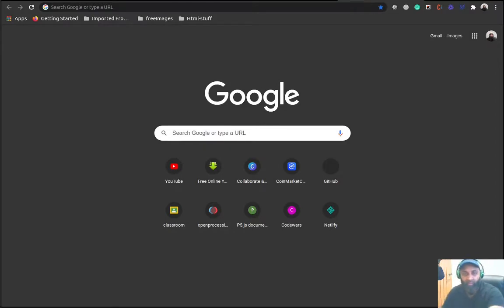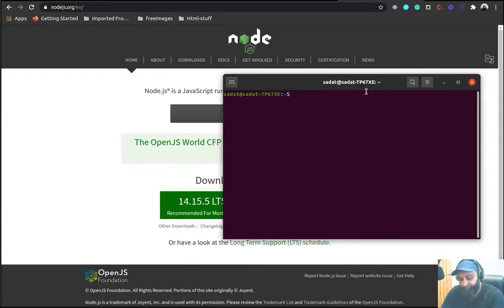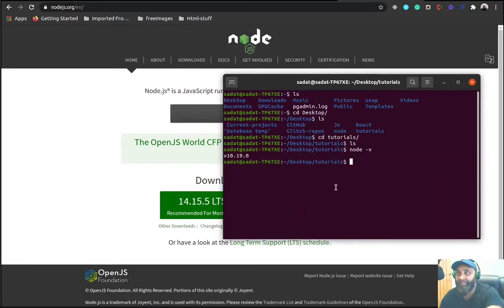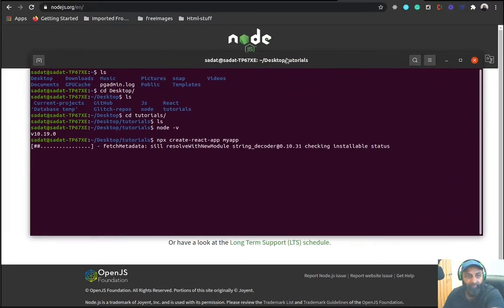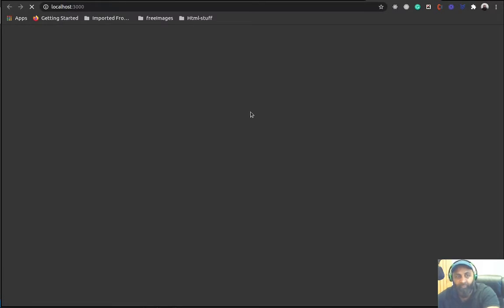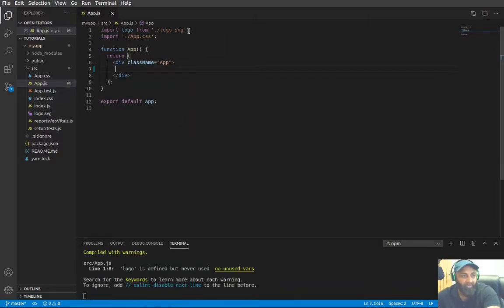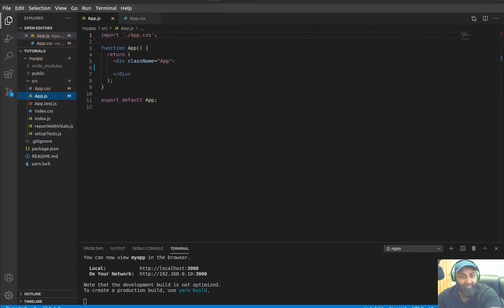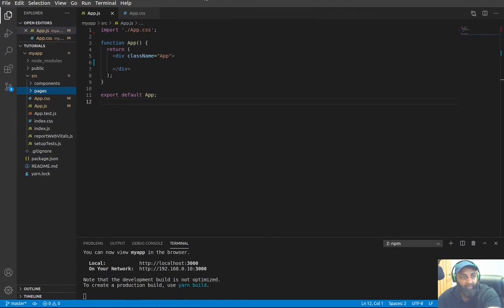How to create a React App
This is a small bite-size video demonstrating how to create a react application. First, we download Node (Javascript runtime environment), then create the react app, and then finally demonstrate how we structure the app.